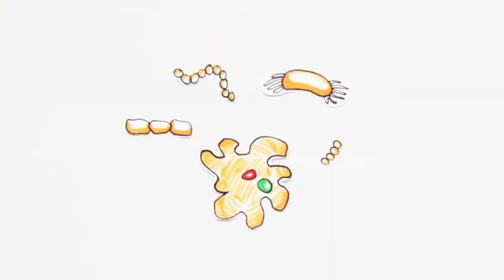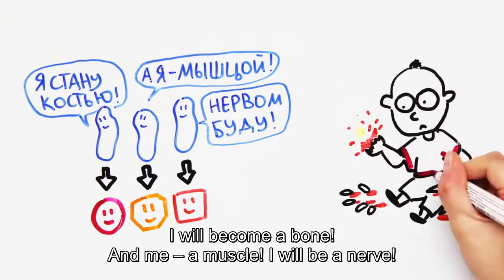What happens to the Wolverine if you cut him in two?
Does the word "regeneration" ring a bell? Is it complete nonsense, mystery, or reality?